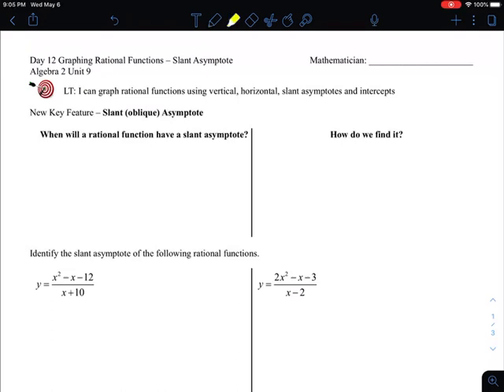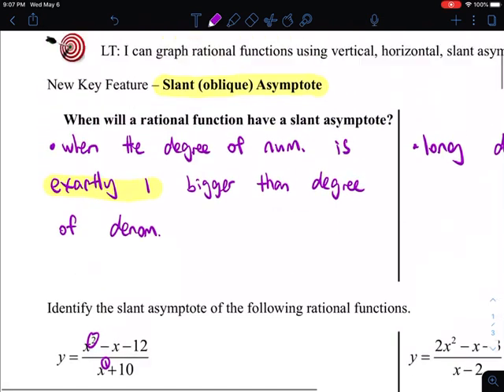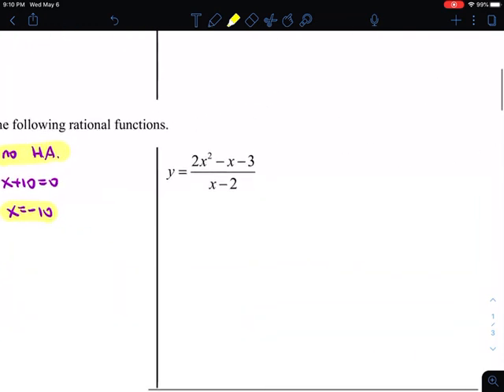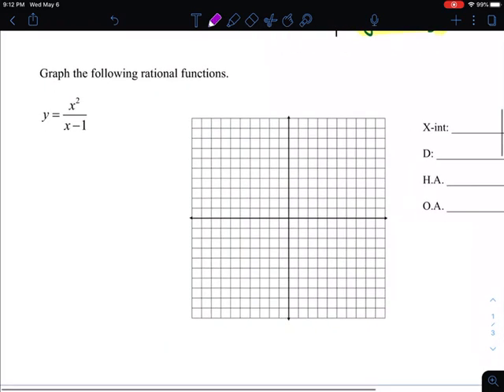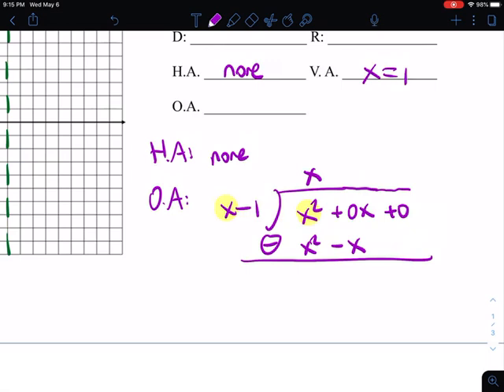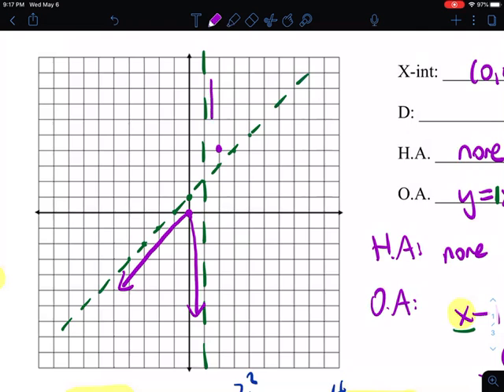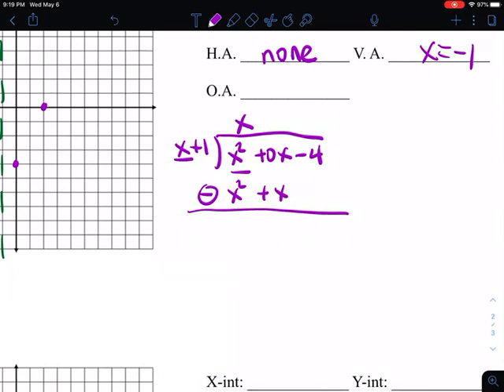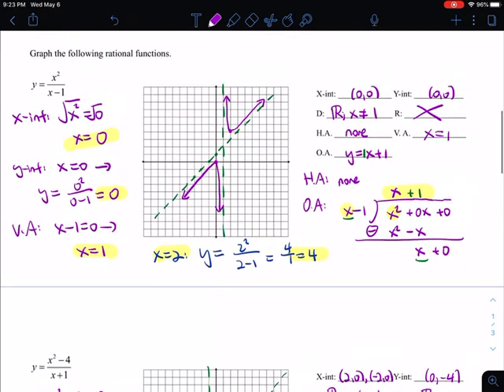Graphing Rational Functions Slant Asymptote